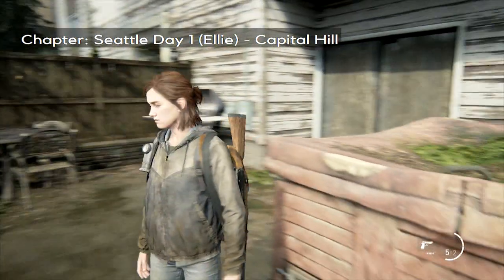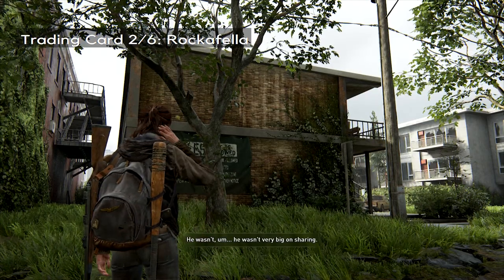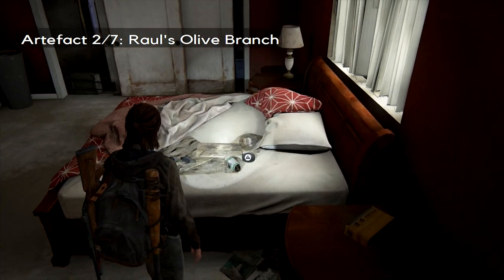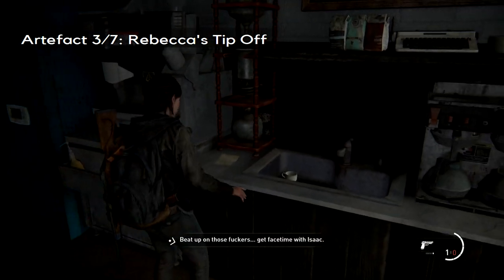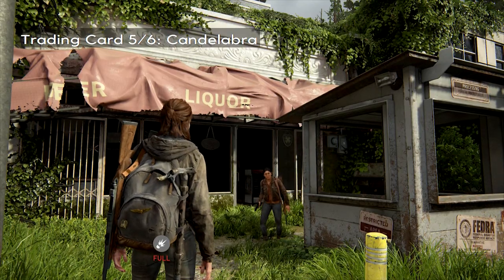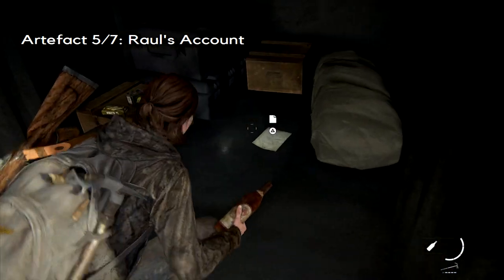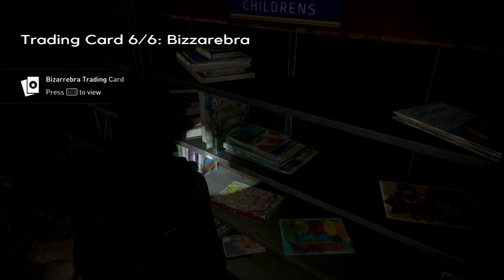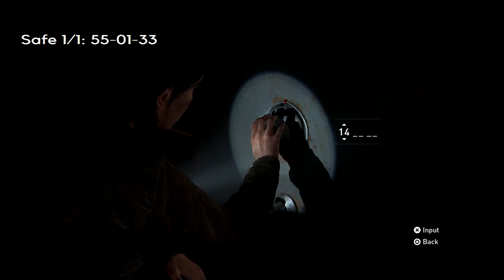The Last of Us Part 2 Collectibles: Seattle Day 1 (Ellie) - Capitol Hill | Stevivor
Time guide:
Trading Card 1/6: Kinnard, Esq (0:09)
Artefact 1/7: Chevy's Apology (0:33)
Trading Card 2/6: Rockafella (1:04)
Artefact 2/7: Raul's Olive Branch (1:27)
Workbench 1/2 (2:16)
Training Manual: Stealth (2:32)
Artefact 3/7: Rebecca's Tip Off (3:07)
Trading Card 3/6: Doctor Stem (3:23)
Trading Card 4/6: Sergeant Frost (3:44)
Trading Card 5/6: Candelabra (4:13)
Artefact 4/7: Tower Doodles (4:33)
Artefact 5/7: Raul's Account (5:10)
Artefact 6/7: Fran's Refusal (5:28)
Workbench 2/2 (5:54)
Trading Card 6/6: Bizzarebra (6:07)
Artefact 7/7: Thrift Store Reminder (6:27)
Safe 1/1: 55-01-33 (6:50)